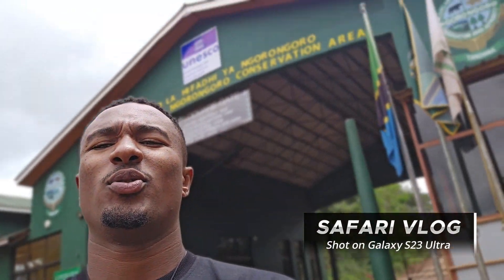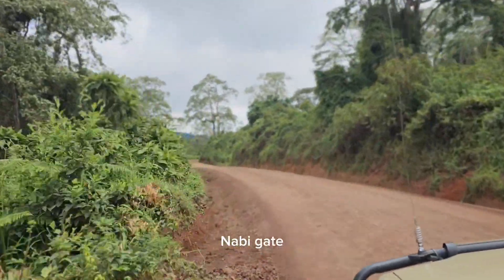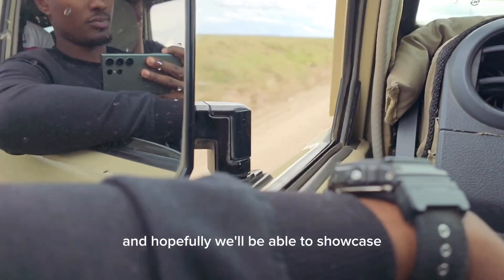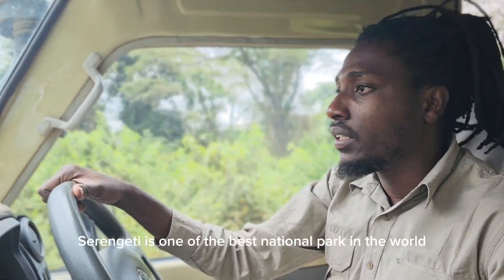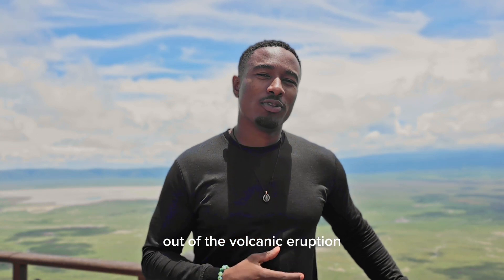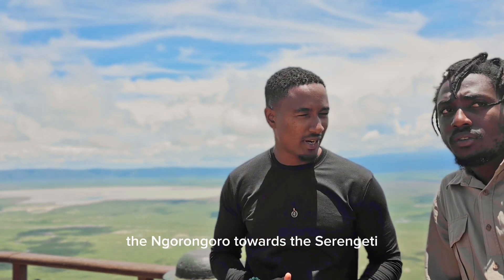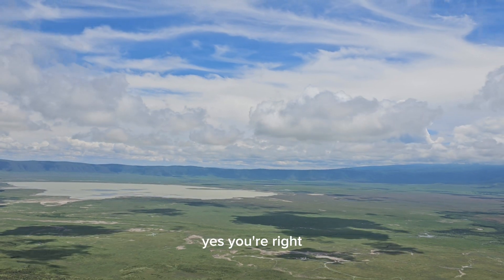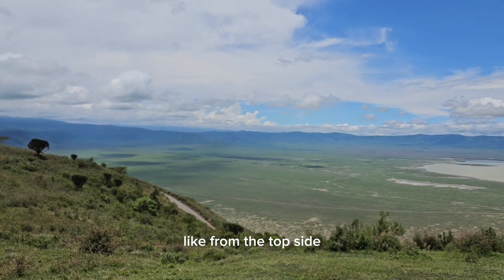Wildlife adventure with the Samsung Galaxy S23 Ultra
In this thrilling trip I went all the way out to THE Serengeti national park to try out the Samsung S23 Ultra camera features ans get to see if it can be the solution to travel content creation.

I was moved by the footage quality, stabilisation, and sound quality and the long lasting battery life was a plus while I was in the wild with limited power supply.

I believe the future of content creation is in the palm of your hands.